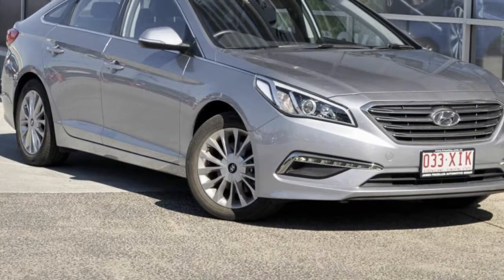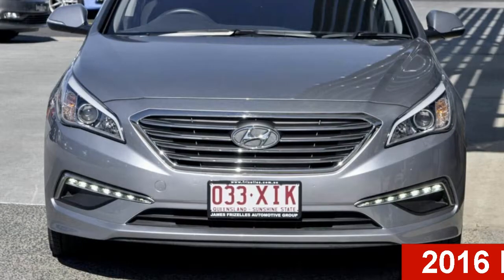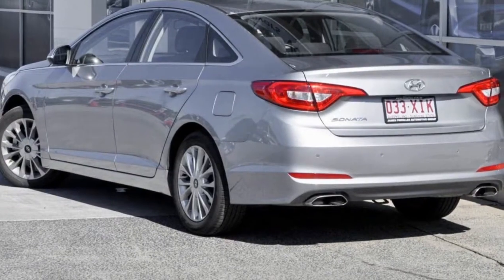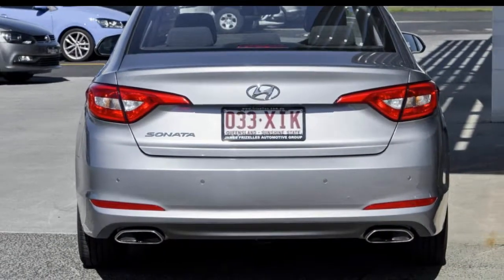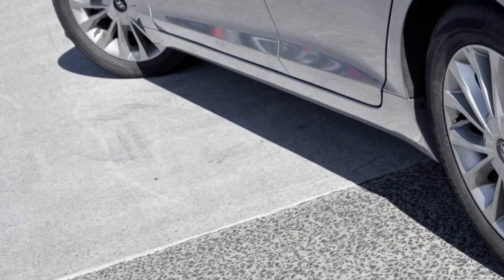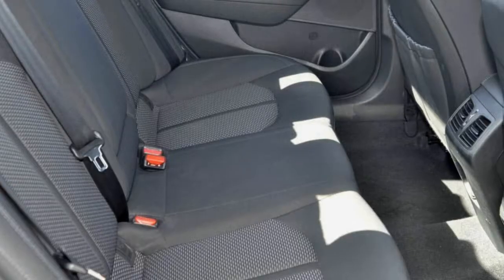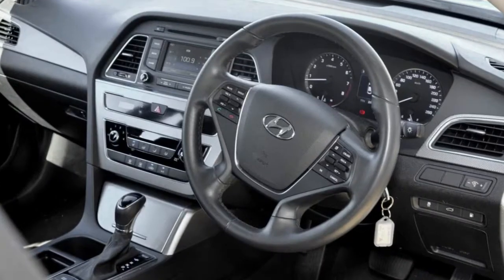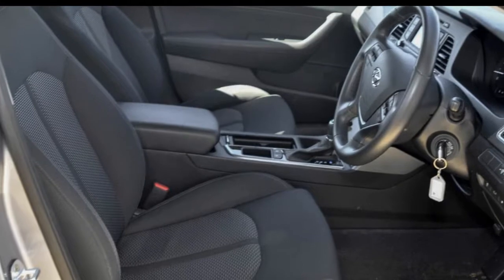2016 Hyundai Sonata LF2 MY16 Active Silver 6 Speed Sports Automatic Sedan